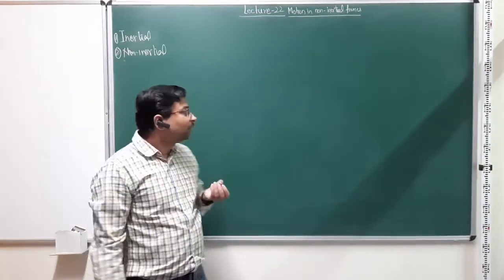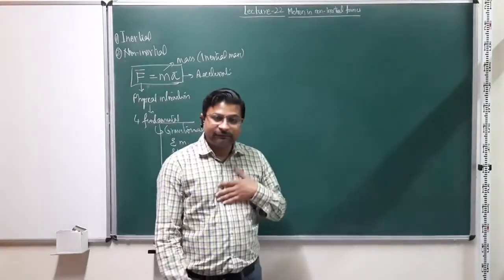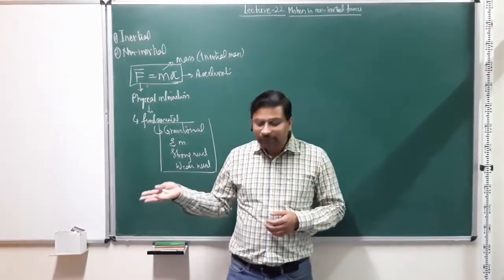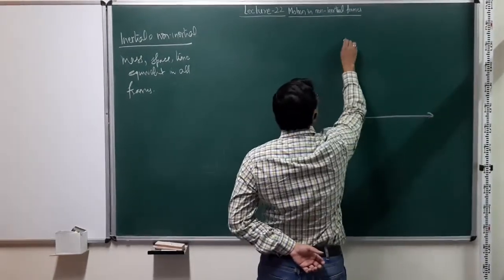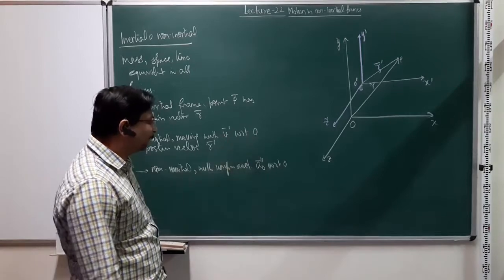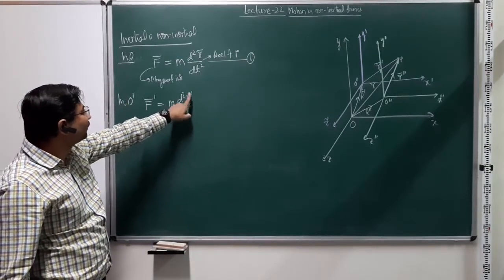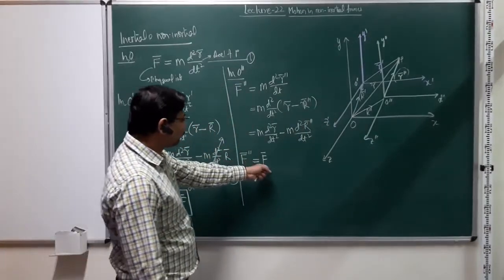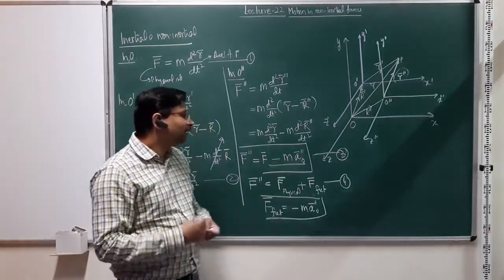Lecture-22A (Non-inertial frames)